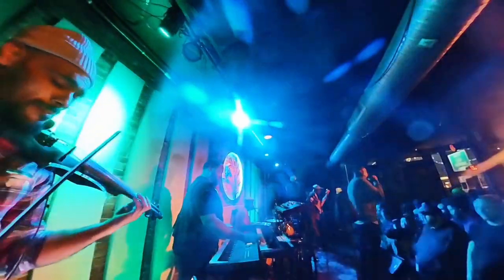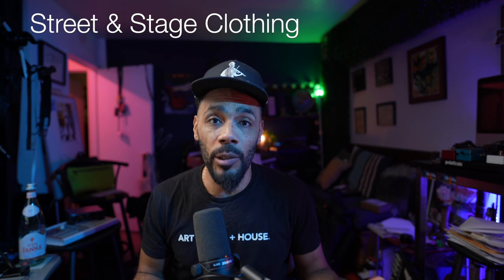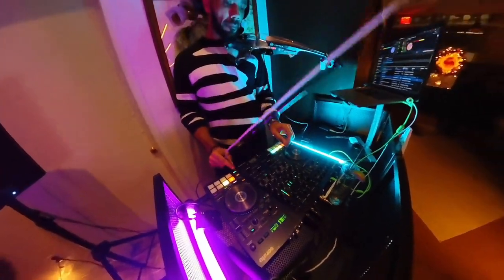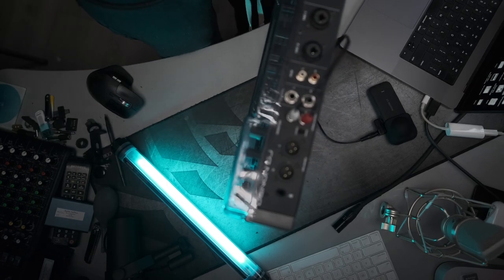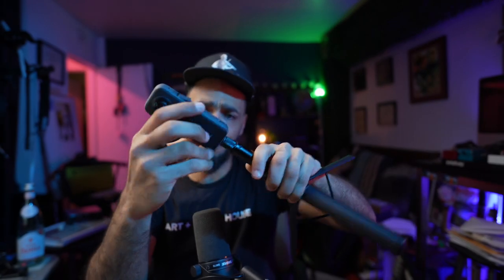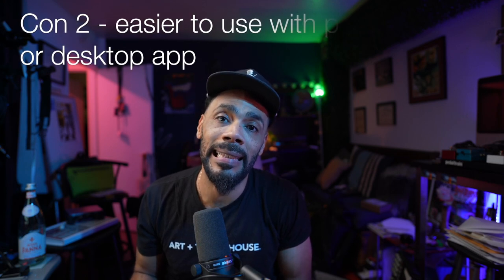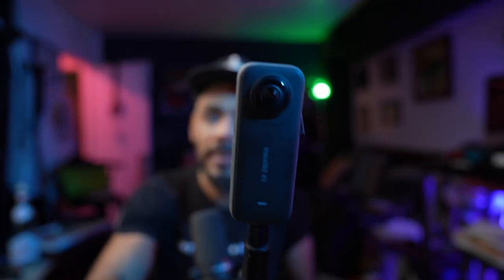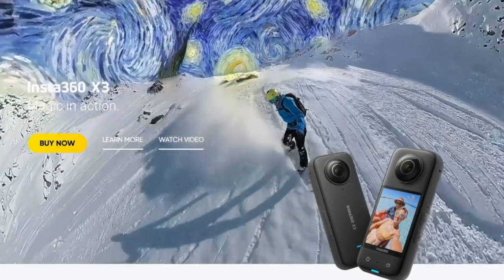Insta 360 uses for DJs & Musicians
Violinist, DJ, & MC Shayshahn "Phearnone" MacPherson dives into the amazing uses for the insta 360 camera. In this video he reviews some pros and cons of this nifty gadget. Phearnone also shows examples of him using the camera with bands and DJ'ing

Insta 360 x3 audio adapter
Insta 360 X4 Mic Adapter
Insta 360 bundle

intro 00:29